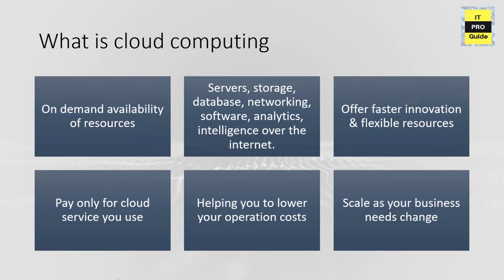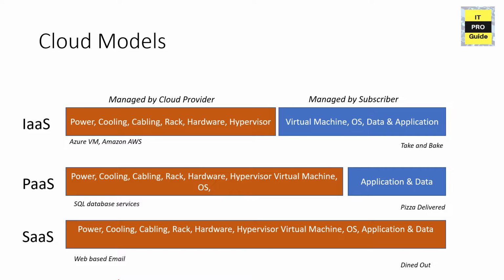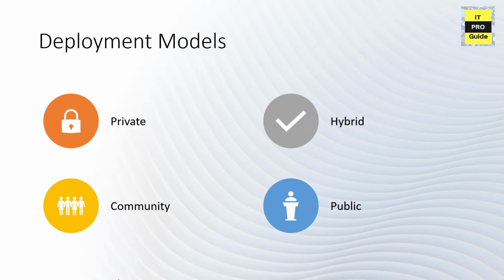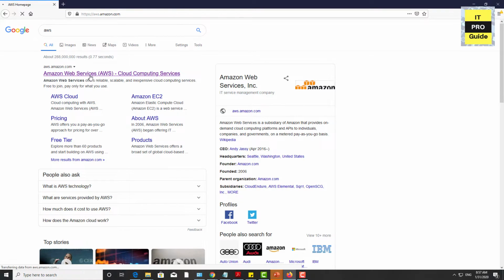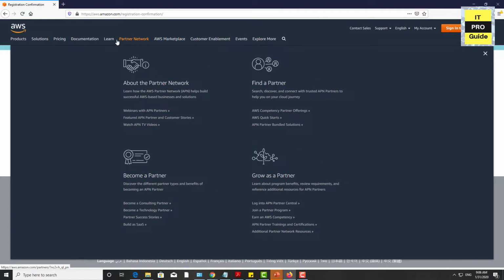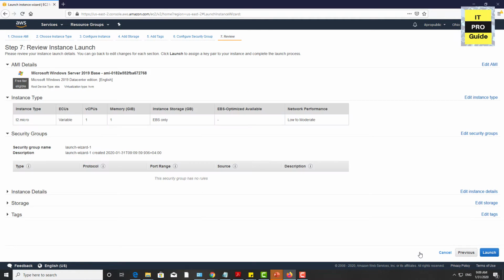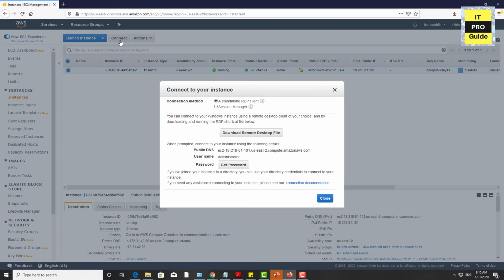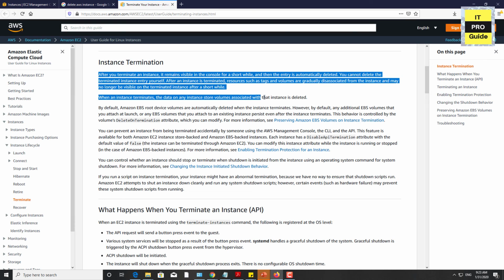Getting Started on AWS - Cloud Computing - Create your first virtual Machine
This video is to brief Amazon web services, cloud computing and a demo to AWS create first instance,